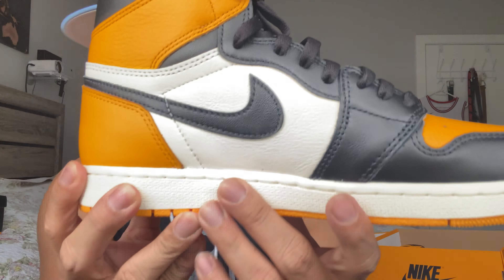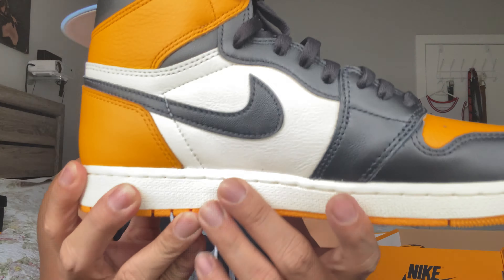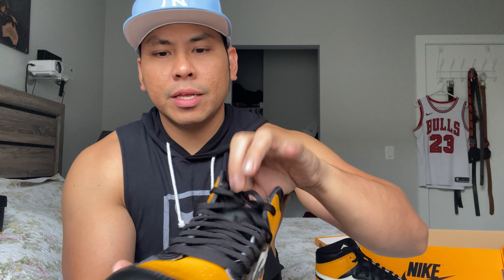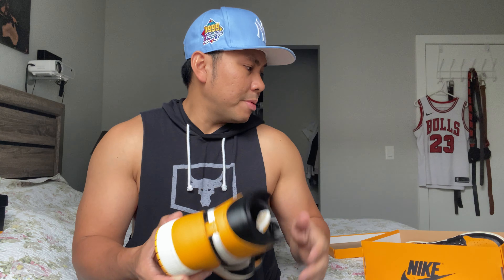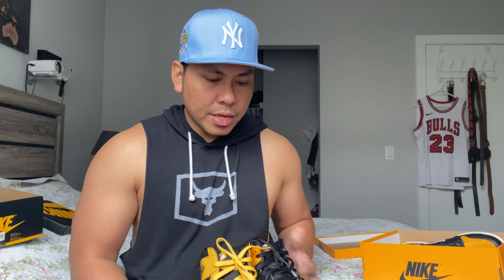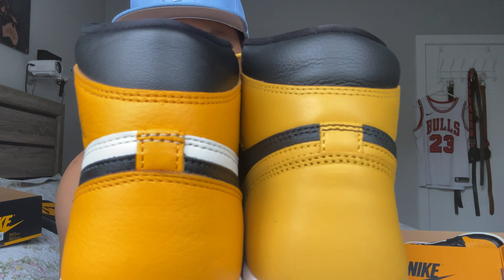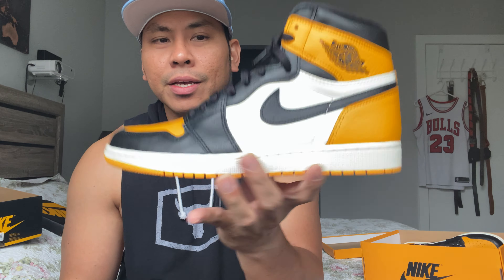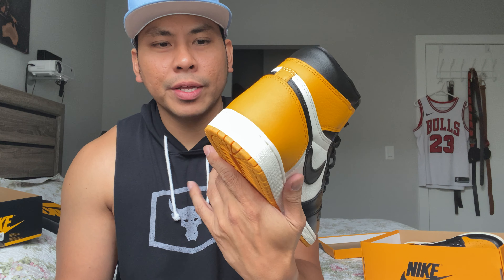Jordan 1 Taxi (Yellow toe) 🚕🚕🚕